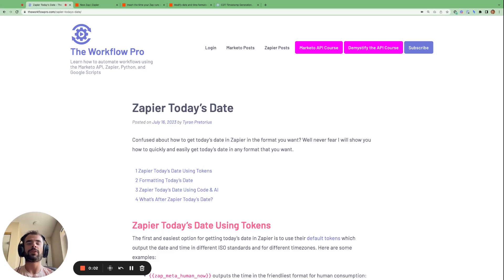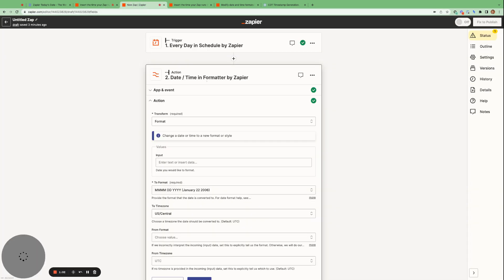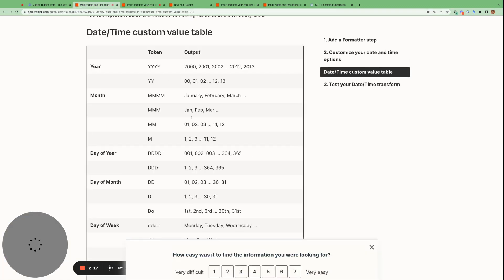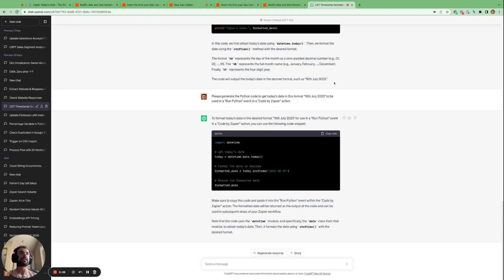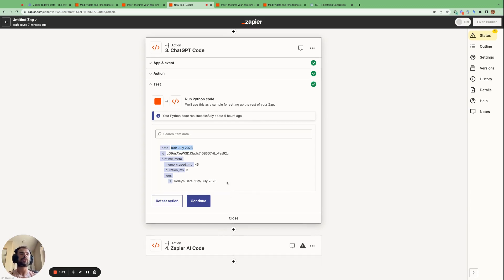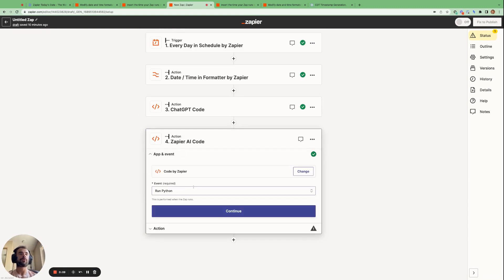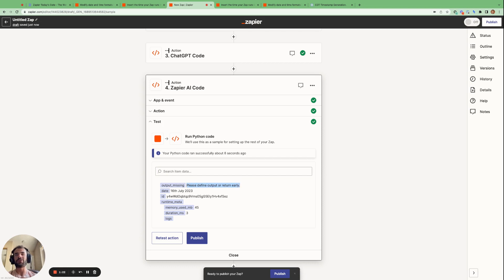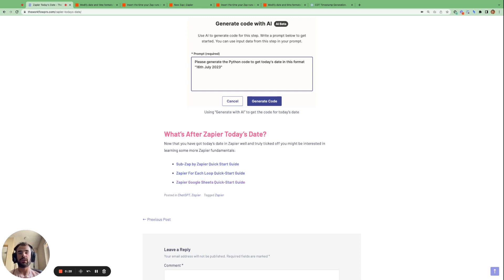Today's Date in Zapier Using Code & AI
Check out how to use ChatGPT and Zapier's own "Generate with AI" function to generate code for a "Code by Zapier" action to do something simple like getting today's date.